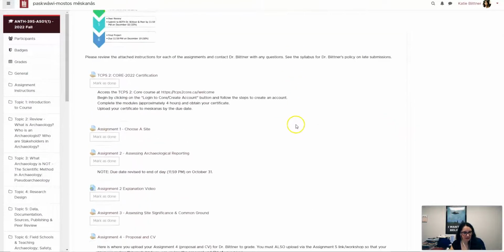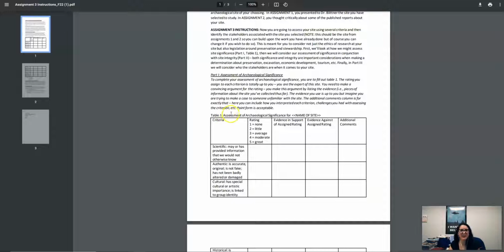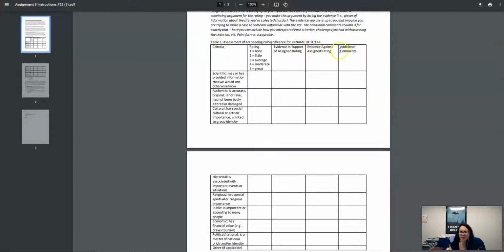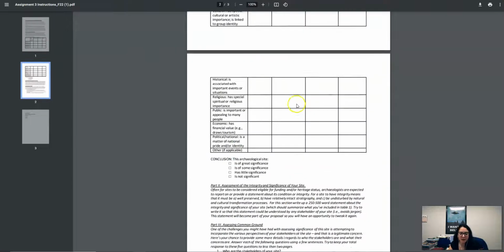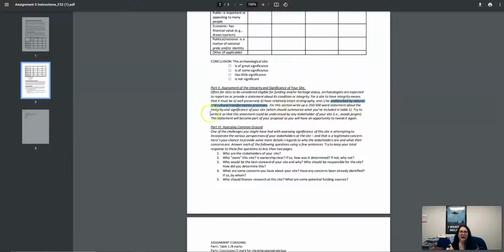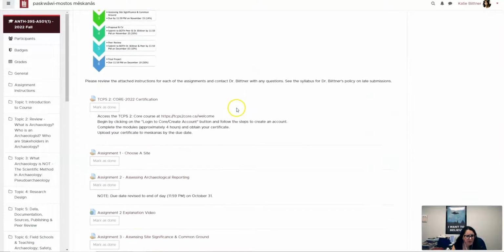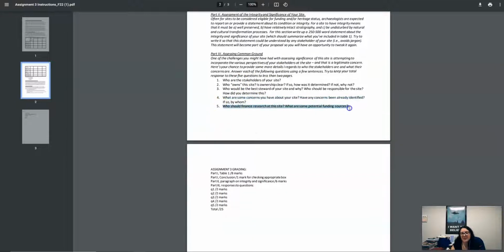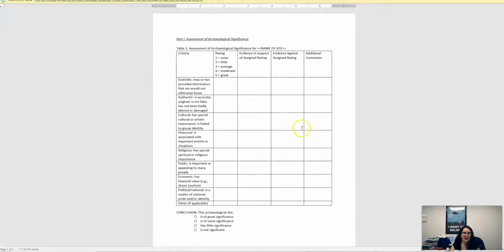Anth395 Assignment 3 Explanation (F22)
In this video, Dr. Biittner goes over the instructions for Assignment #3 due November 15, 2022.